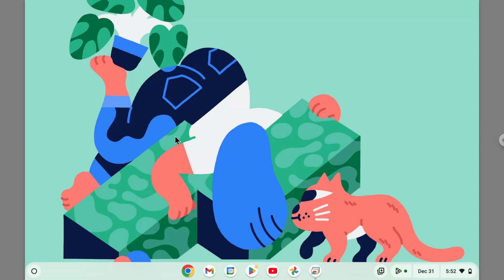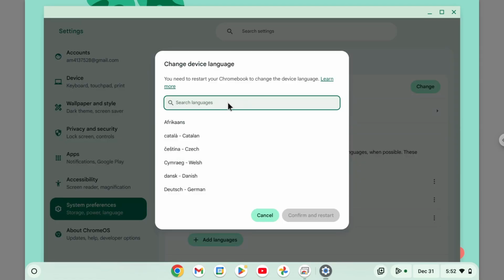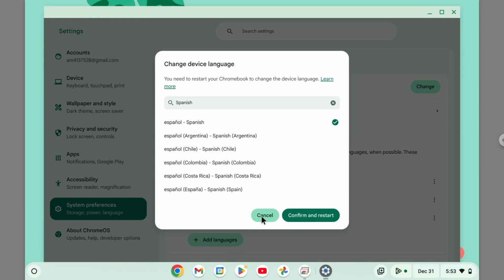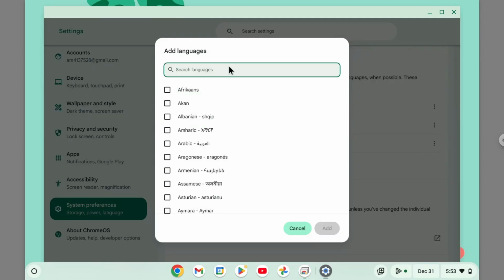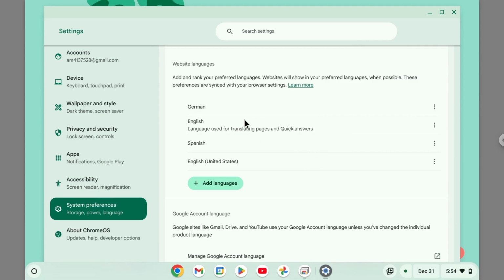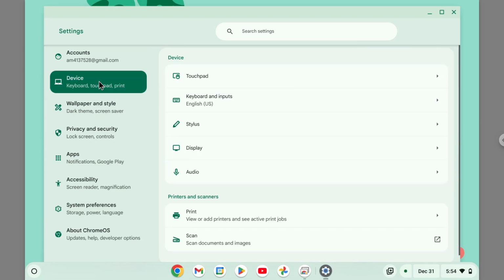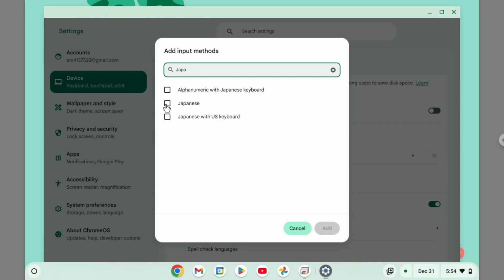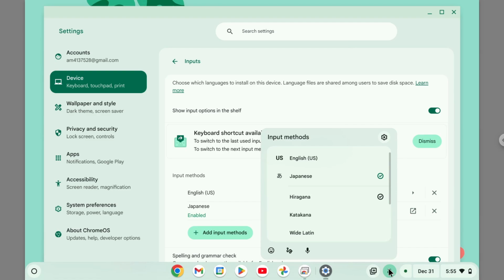How to Change the Display Language on Chromebook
👉 Learn how to change the display language on your Chromebook with ease. This video guides you through simple steps to adjust your device's language settings, ensuring you can navigate and use your Chromebook in your preferred language. From accessing the settings menu to selecting and confirming your new language, this tutorial makes the process quick and straightforward. Watch now to personalize your Chromebook experience